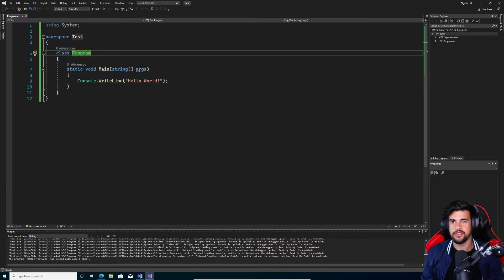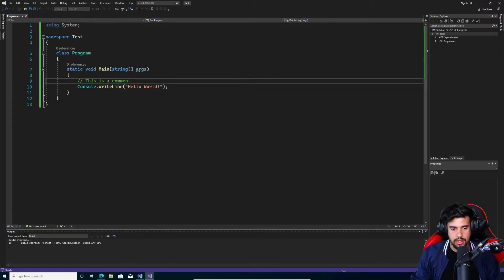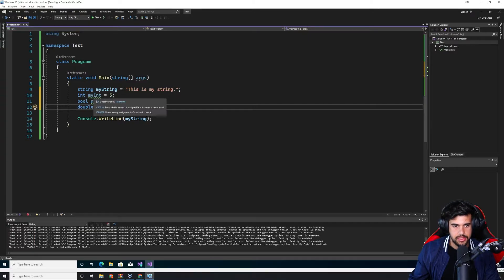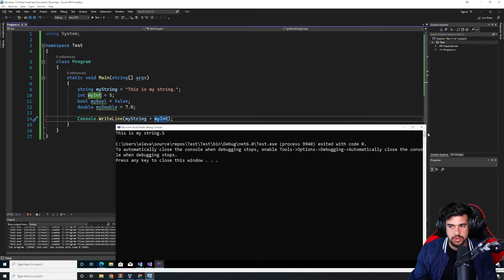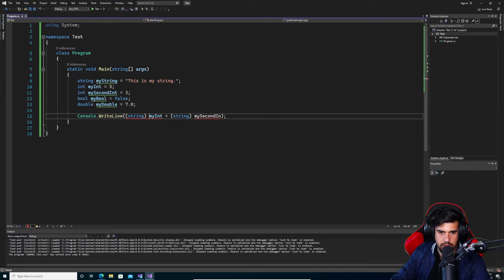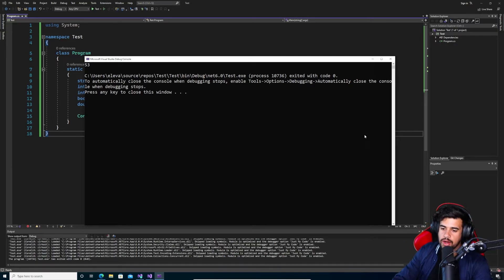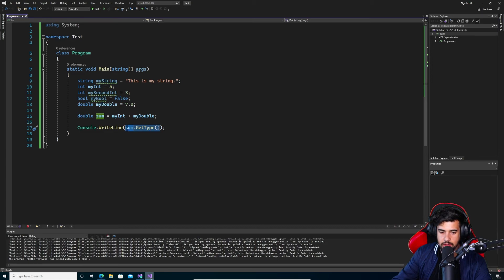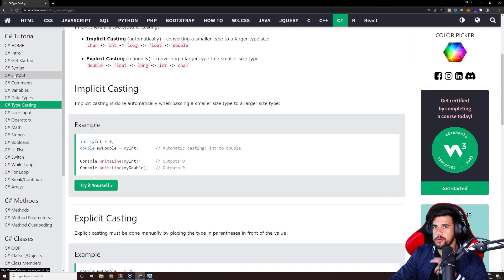The First Things I Practice With a New Programming Language